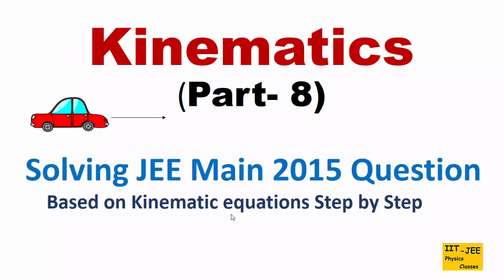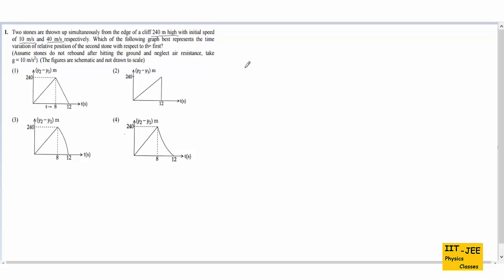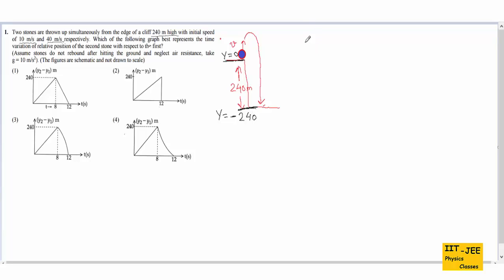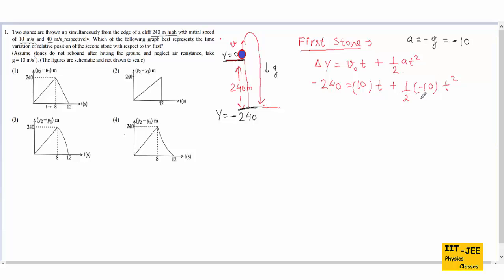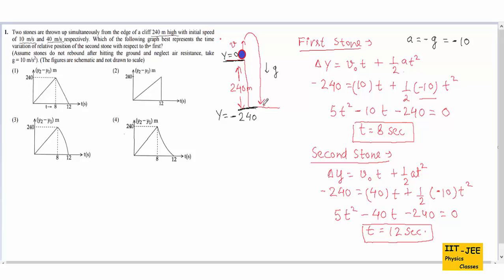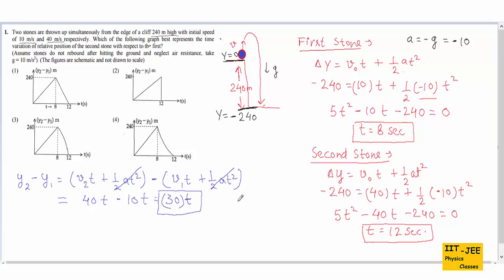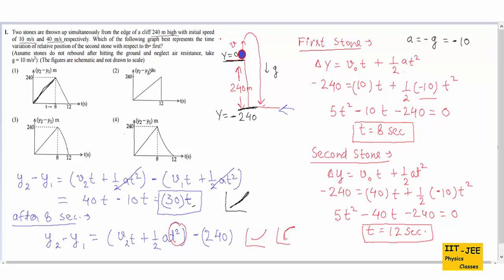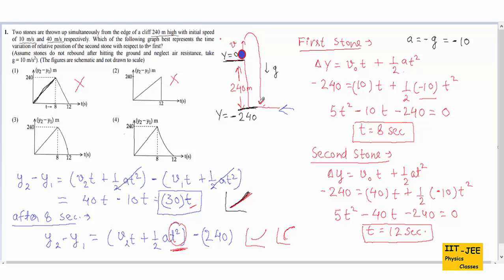Kinematics( Part-9) : Explaining JEE Main 2015 Question Step by Step, IIT-JEE physics classes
Solving JEE Main 2015 Question based on Kinematic Equations of motion & Position- Time Graph Step by Step.
(Tips & Tricks: here in this Video, I have shown Mathematical part in detail.. but while answering this question in JEE exam, you just need to solve for time taken by first stone(8 sec. )..no need to solve for time taken for second stone(12 sec.) as you can guess this time by looking at graphs...All graphs show end time as 12 sec...This will save lots of time in JEE exam..)